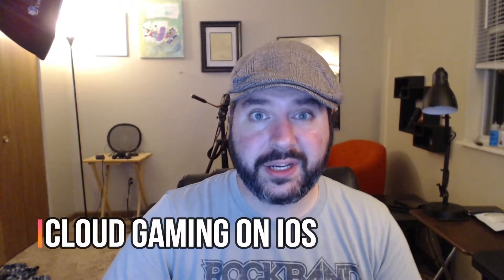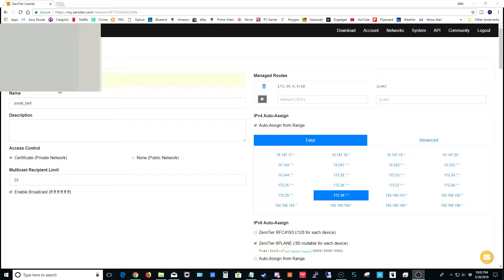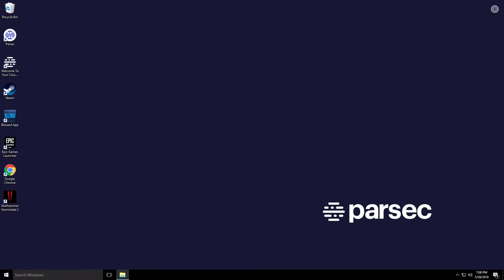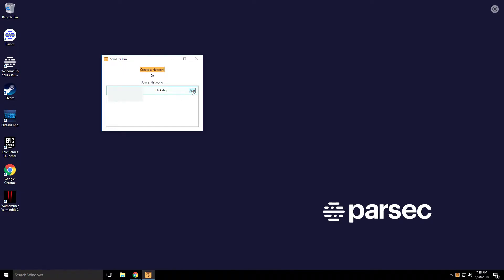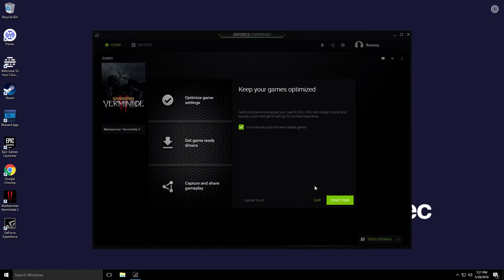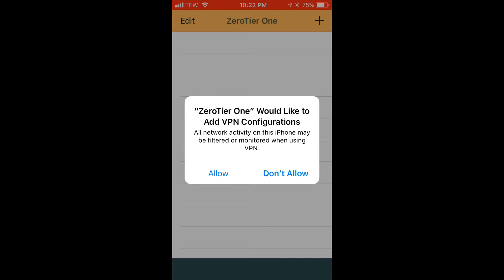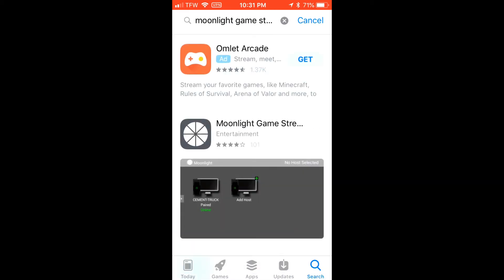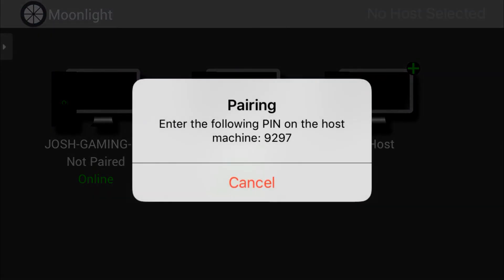How to setup Cloud Gaming on iOS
Are you the proud owner of an iPhone or iPad? You're in luck because it can now be the ultimate Gaming Device! Learn how to setup Cloud Gaming on your iPhone or iPad. In this Video we show you how to use Paperspace and Moonlight to make it happen.

Mad Catz C.T.R.L.i iOS Controller